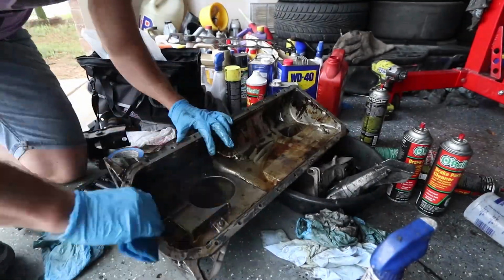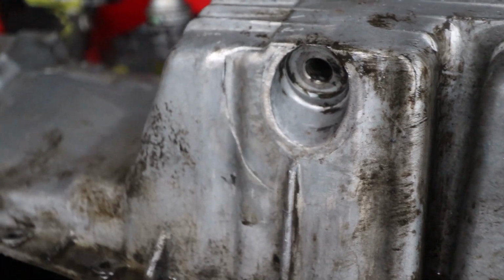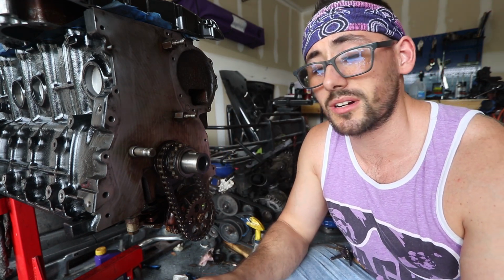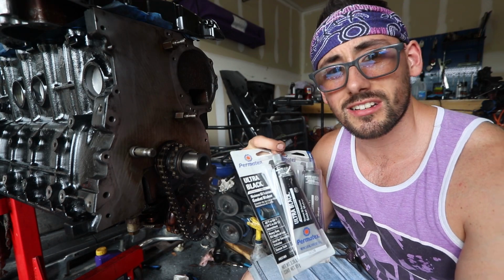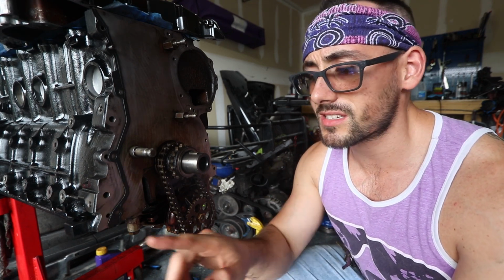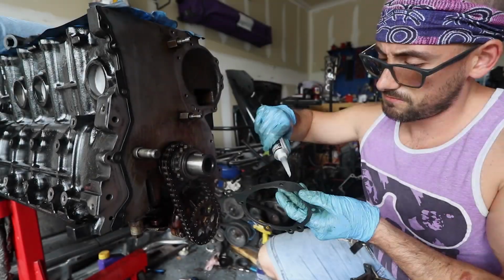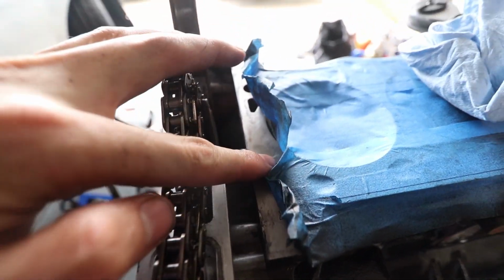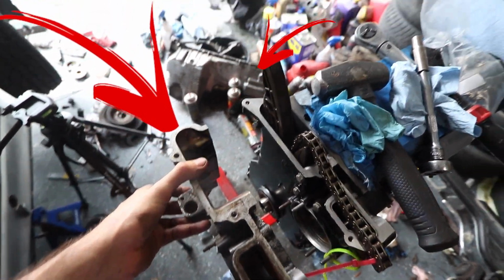Try and guess what is wrong with my BMW Timing Cover 🤔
Today I am installing the new timing cover and timing chain guides on the Dubya, but things don't go quite the way I planned them. see if you can spot the problem before I do. It seems that as I to take 1 step forward I also take 2 steps back 😅. I really just want to get this car back up and drifting!
🔧Links to the Parts used in this video🔧

BMW Timing cover gasket (Part # 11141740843)

BMW Timing cover gasket (Part# 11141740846)

Bapmac Timing Chain Guide (Part# 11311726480)

Bapmic Timing Chain Tensioner Guide (Part #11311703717)

- Fortunately it doesn't cost you any extra and I made the parts
  easy to find.
This is not meant to be a full on tutorial, so if you came for that, I am sorry 😅 This is about my life and my current Daily Drifter Builds and my struggles with building Drift cars from my garage. I hope you still find my failures entertaining and have a great day!

YouTube Audio Tracks
- Rubber Ducky